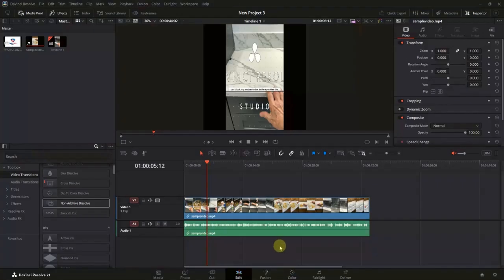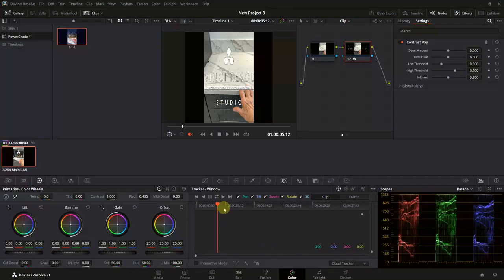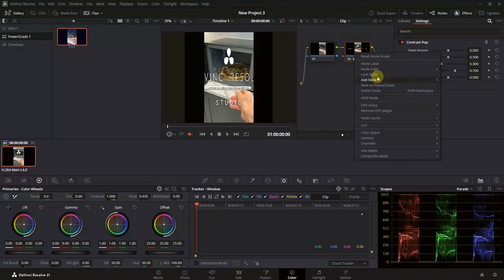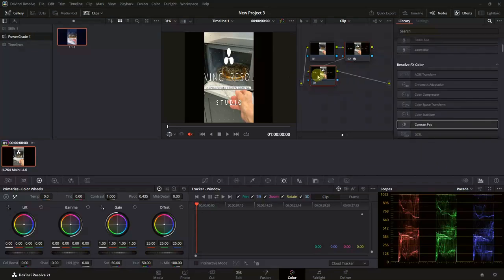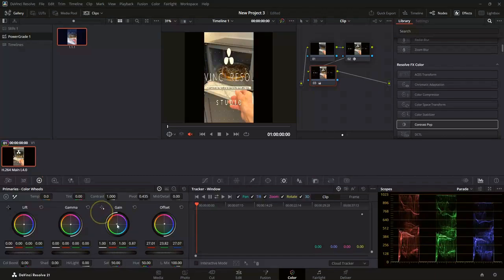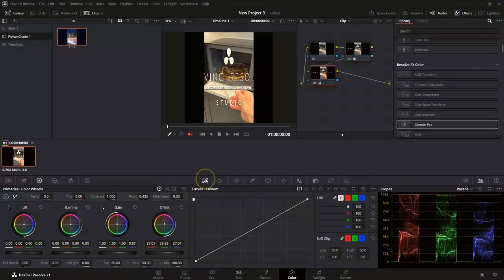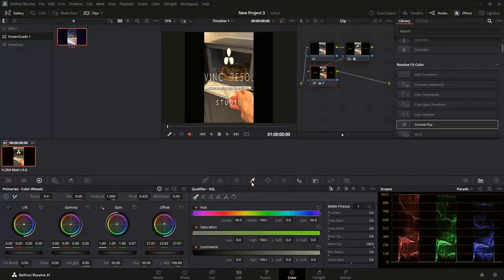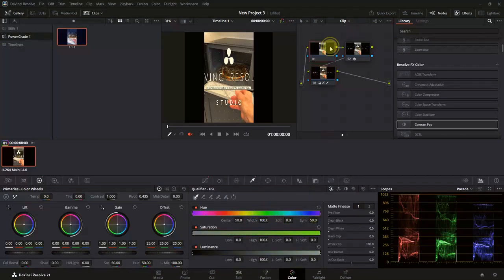How to Color in DaVinci Resolve - Easy Guide 2026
Learn how to color in DaVinci Resolve.

This comprehensive tutorial will teach you the essentials of color grading and correction using DaVinci Resolve. You’ll discover how to enhance your videos with professional color techniques, adjust color balance, and apply creative looks to elevate your filmmaking projects. Whether you're a beginner or looking to refine your skills, this guide will help you achieve stunning results with ease.